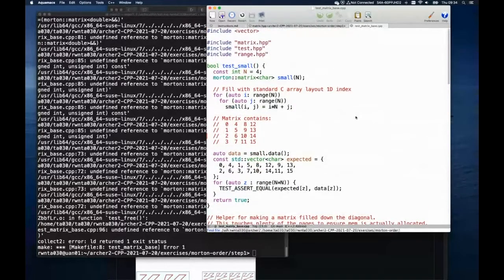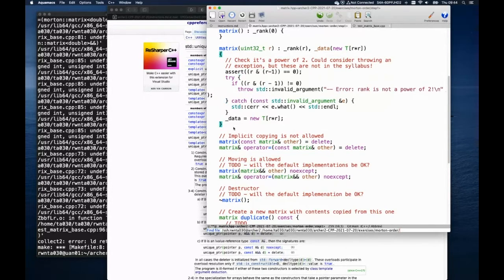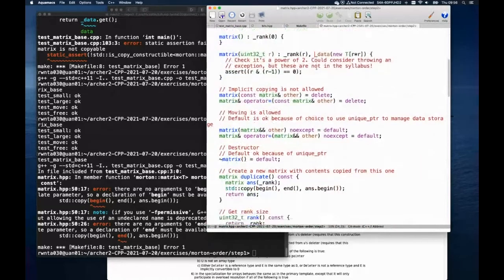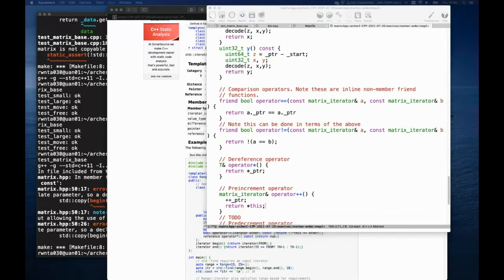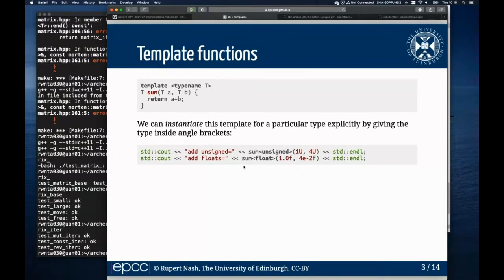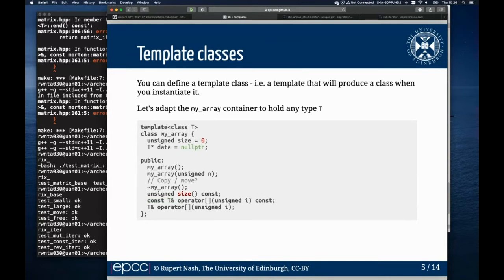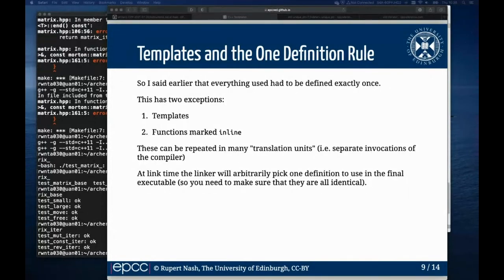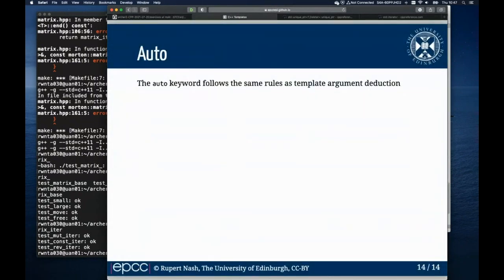Modern C++ for Computational Scientists, Part 1 of Day 3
Rupert Nash
20 - 23 July 2021

These include:
    overloading
    templates
    containers
    iterators
    lambdas
    standard algorithms

Prerequisites:
The course is designed for appeal to programmers with existing experience in another language (e.g. C, Fortran, Java, Python): it is not an introduction to programming.
Attendees are also expected to be familiar with using basic Unix tools such as the bash command line, git repositories and simple Makefiles.

Requirements:
Participants must bring a laptop with a Mac, Linux, or Windows operating system (not a tablet, Chromebook, etc.) that they have administrative privileges on.
They are also required to abide by the ARCHER2 Code of Conduct.